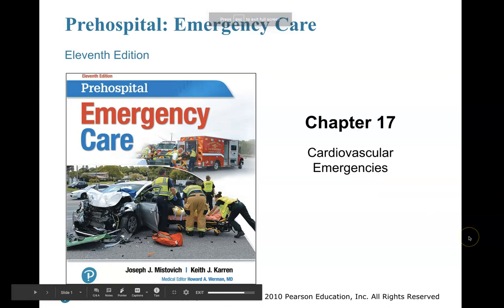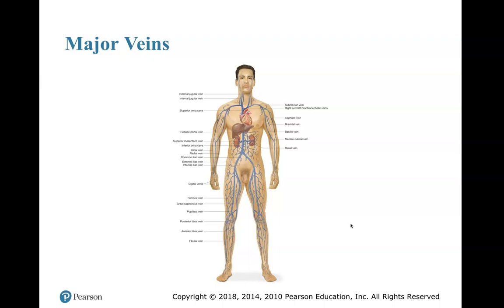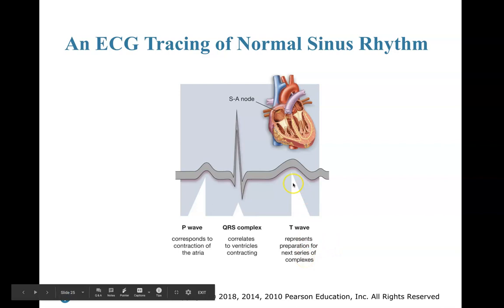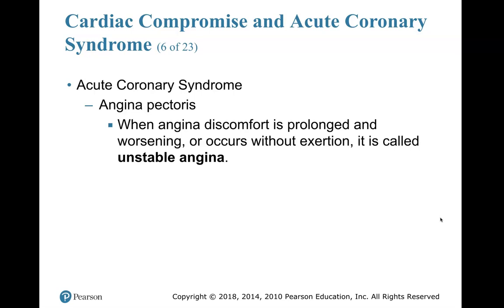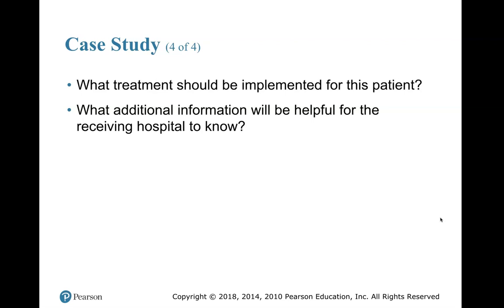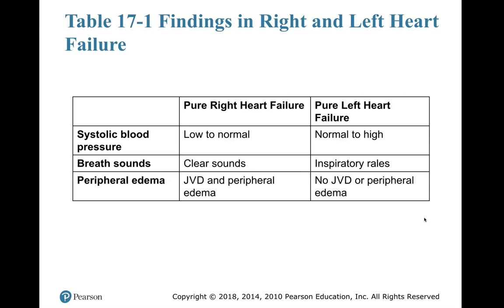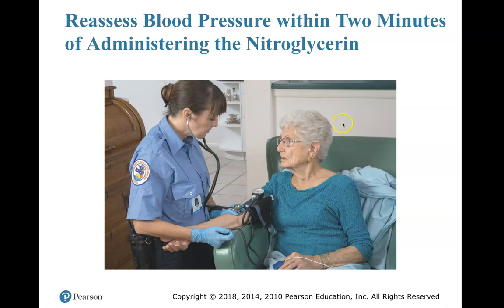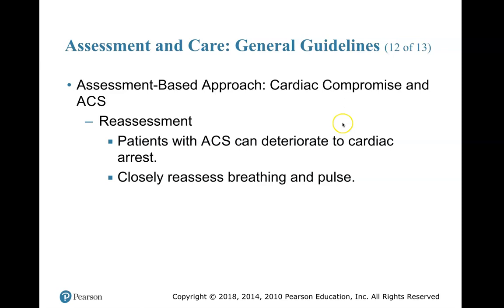PEC Chapter 17 Cardiovascular Emergencies